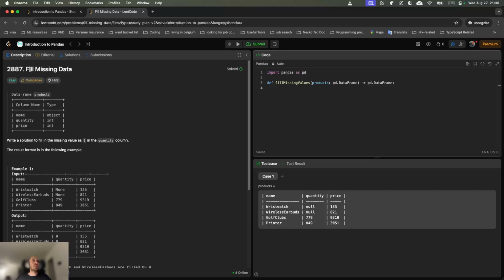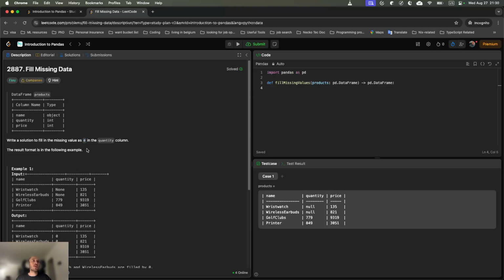LeetCode, intro to pandas, 2887. Fill Missing Data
11th question from 'Introduction to Pandas' from LeetCode